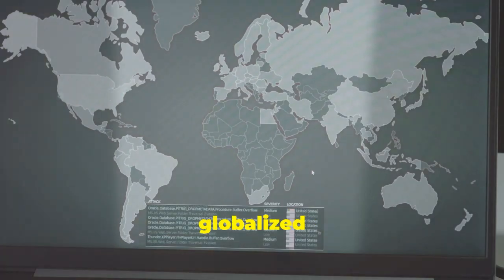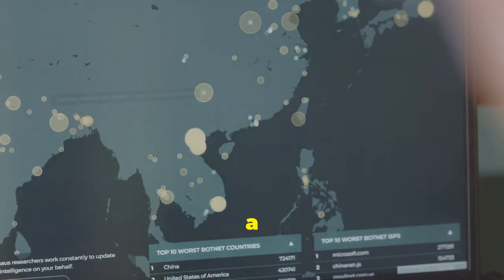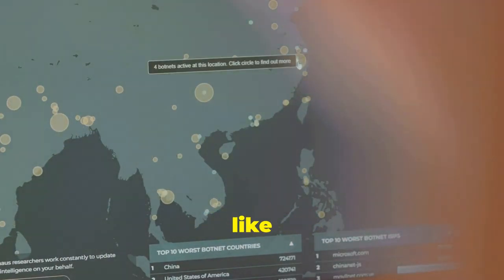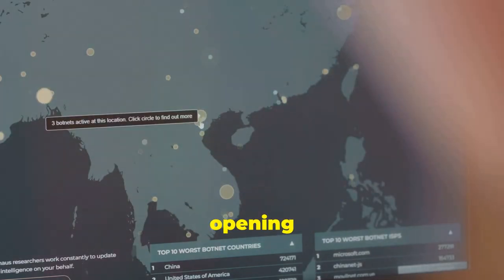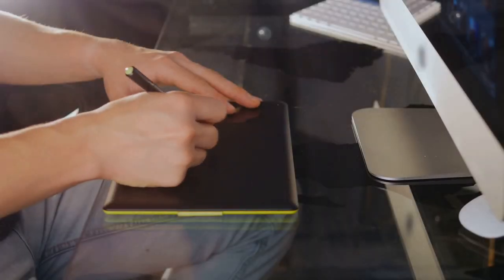What's Holding You Back from Mastering Tech Skills?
Unlock the potential of the digital world with our comprehensive guide on must-have digital skills! 🌐 Dive into why mastering digital skills is crucial in today's tech-driven society. From navigating your operating system and using keyboard shortcuts to organizing files efficiently, we cover it all. Learn the best practices in internet safety, including tips on creating strong passwords and avoiding phishing scams. Discover productivity tools like Microsoft Office and Google Workspace and their advanced features. Understand the importance of email etiquette and the basics of coding for everyone. Explore continuous learning platforms, the benefits of multilingualism, and digital creativity tools like Adobe Creative Cloud. Stay curious and keep learning!

OUTLINE:
00:00:00 Intro
00:00:37 Master the Basics - Foundations You Don't Want to Miss
00:01:09 Stay Safe Out There - Internet Safety and You
00:01:45 Productivity Powerhouse - Unleash the Potential of Productivity Software
00:02:07 Communication is Key - Mastering Digital Communication Tools
00:02:31 Coding for Beginners - Unlock the Power of Programming
00:02:57 Never Stop Learning - Online Courses for Continuous Growth
00:03:25 Unlock New Worlds - Why Learning a New Language Matters
00:03:40 Unleash Your Creativity - Exploring Digital Creativity Tools
00:04:01 Outro

YOUR PURCHASE ALLOWS US TO RUN FREE EVENTS AND COMPUTER CLASSES FOR THE ELDERLY COMMUNITY. THANK YOU!